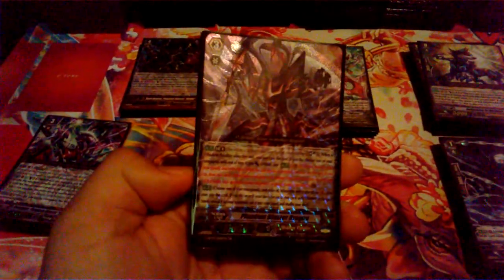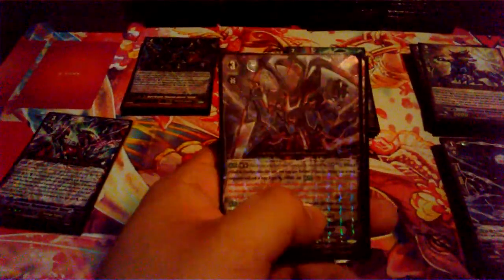Phantom Blaster Shadow deck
Not the build I brought to regionals, but the deck I wanted to bring. Love this one...and my favorite deck so far to play by a long shot. ok to be fair Luquier is a close-ish second